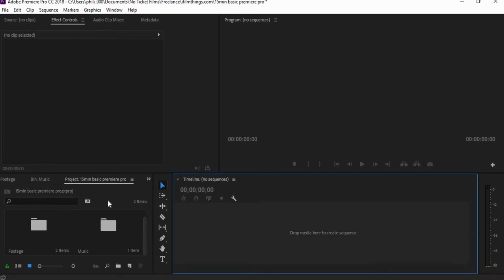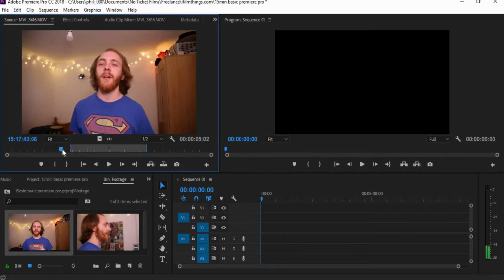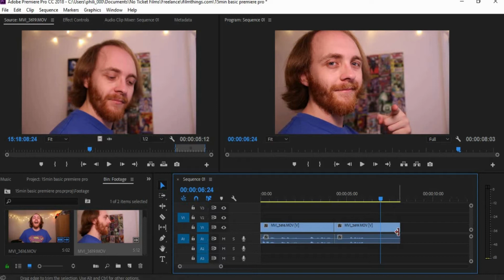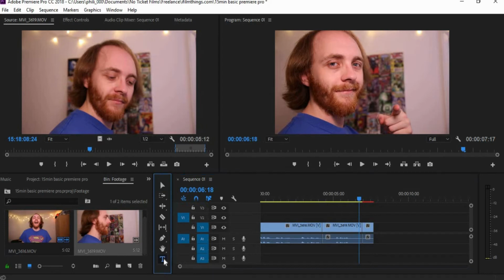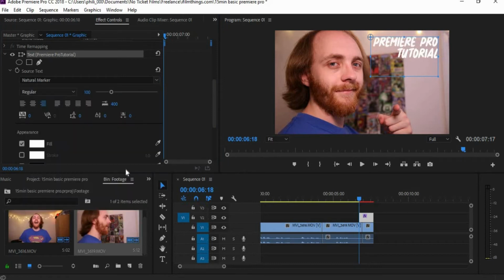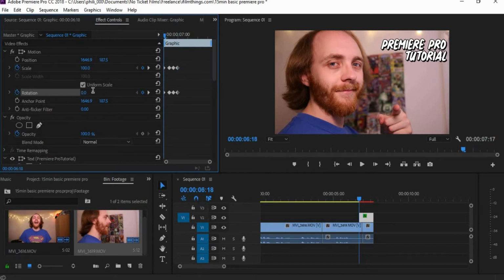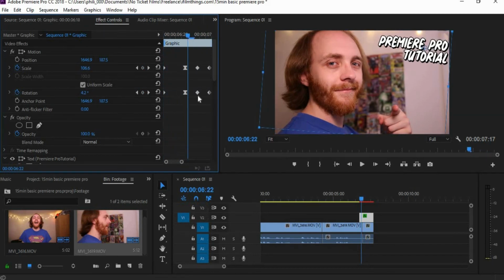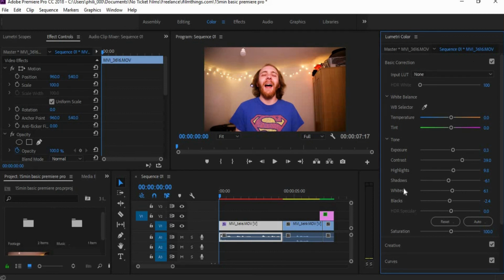A Beginners Guide to Adobe Premiere Pro: Learn Premiere Pro in 15 Minutes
Looking to learn how to use Premiere Pro in under 15 minutes? This is the guide for you. Premiere Pro is one of the best video editing software out there. Here we show you how to create new projects, the basics of editing, and much more.